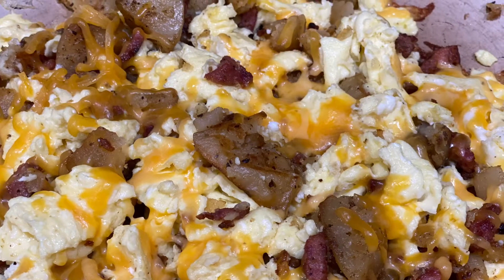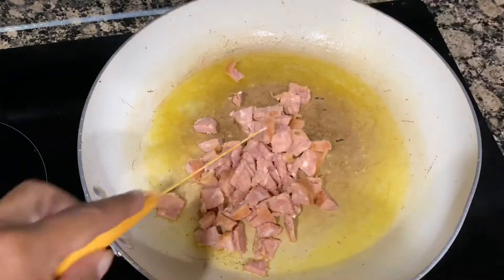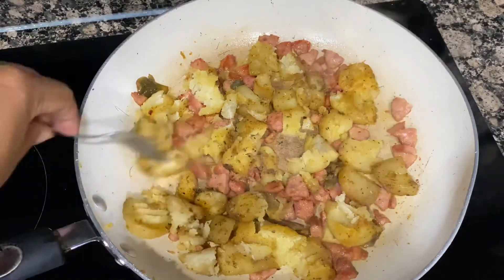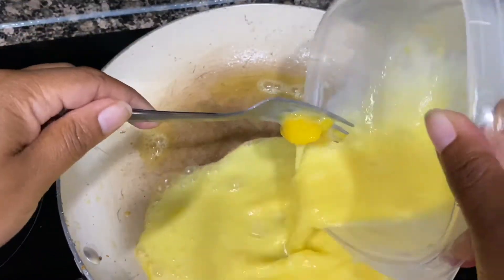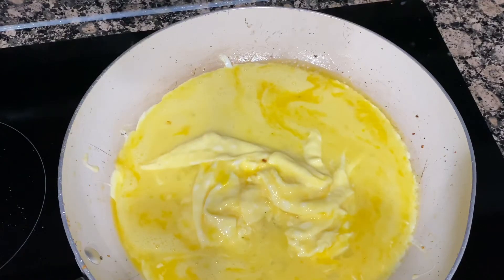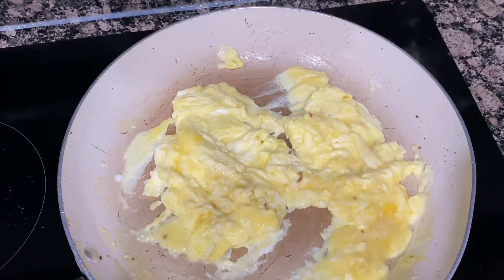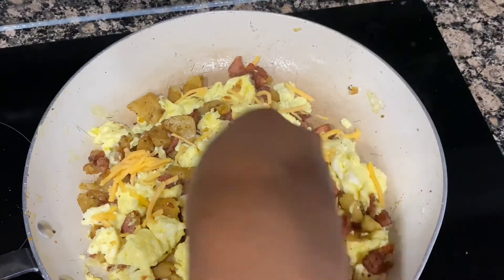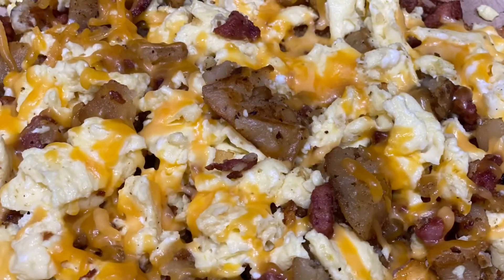3 INGREDIENT BREAKFAST! SCRAMBLED HASH!